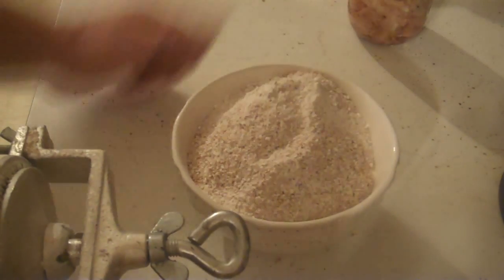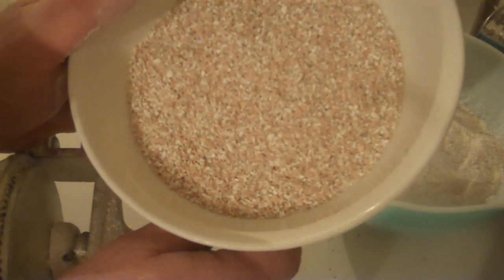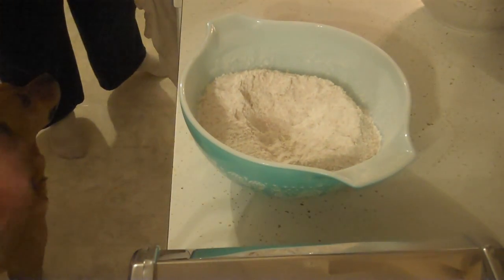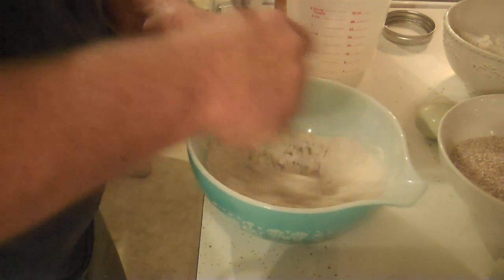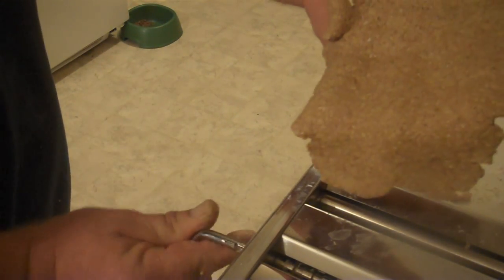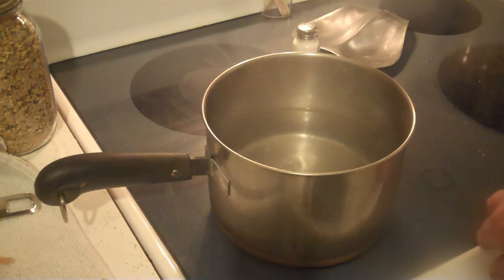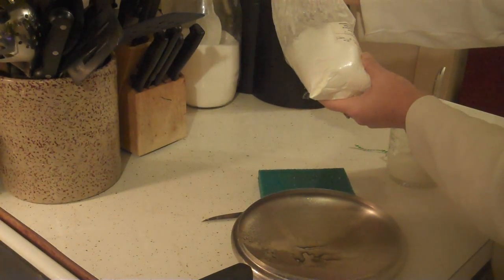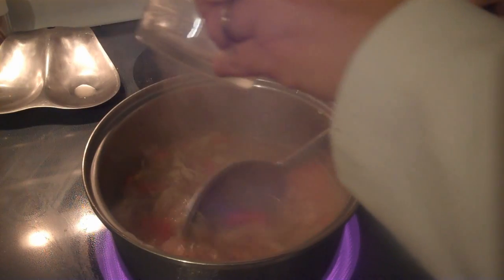Epic Turkey and Noodles all from Preps!!!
It's long... It's tasty  LOL